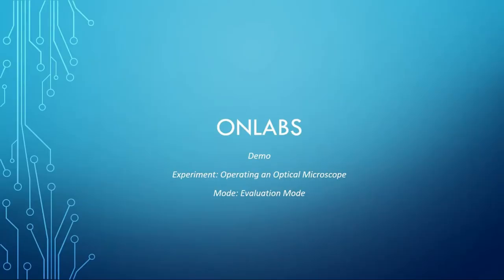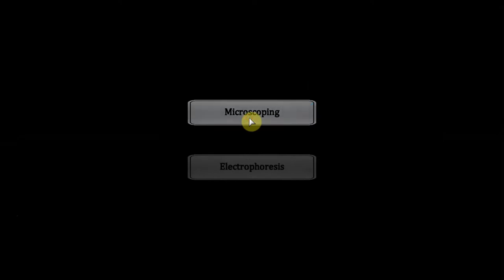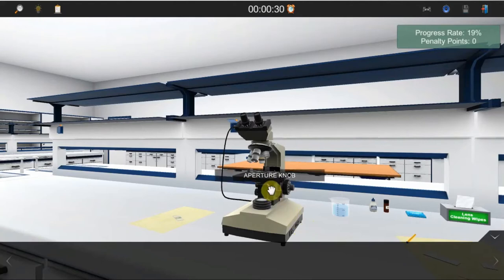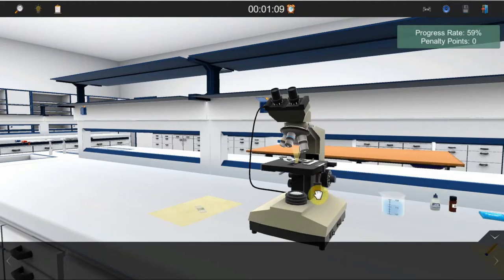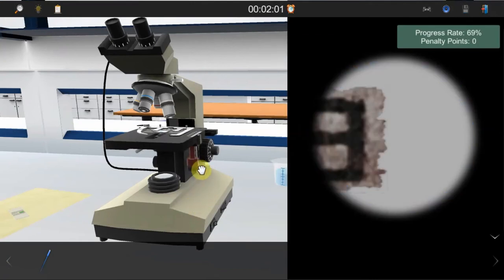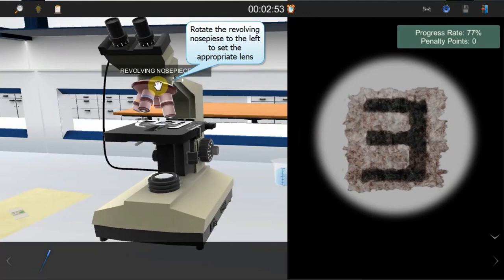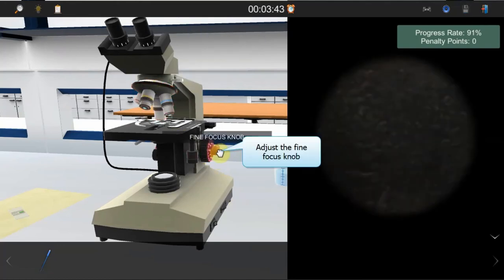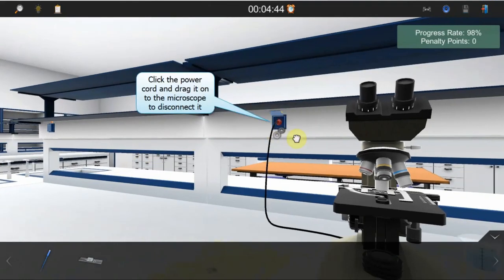Onlabs - Evaluation Mode-Optical Microscope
Operating an Optical Microscope - Instructions on how to use the Evaluation Mode of Onlabs, the 3D Virtual Reality Biology Lab